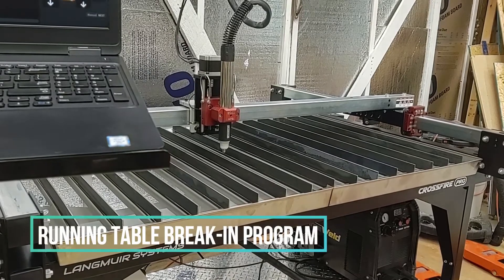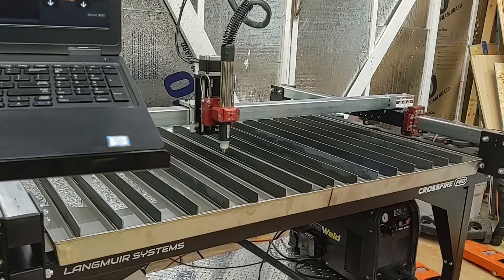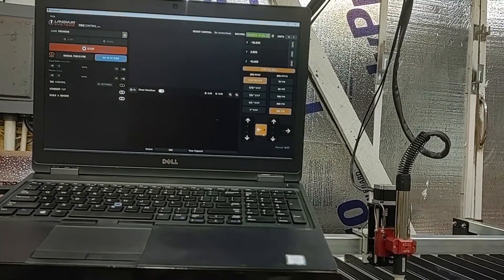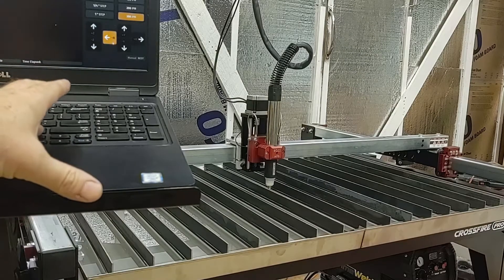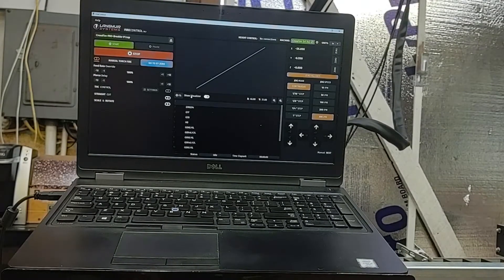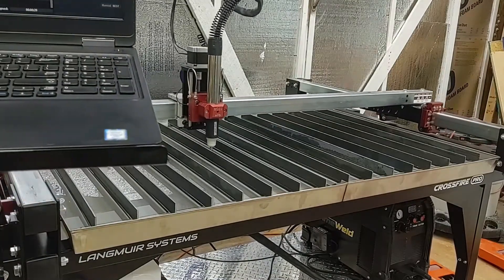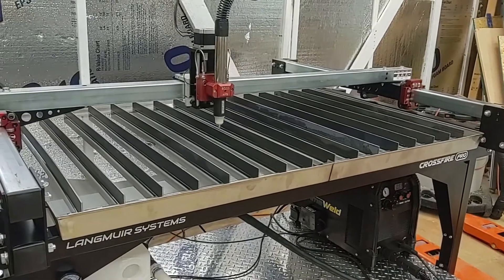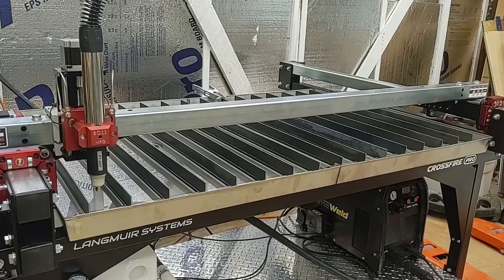Long-EZ N916WP - Plasma Cutting Table Break-In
Shows the process of running the Langmuir System Crossfire Pro plasma cutting break-in program (and what not to do!).